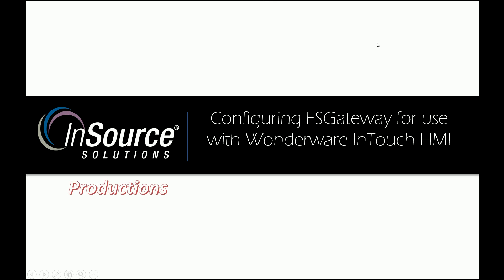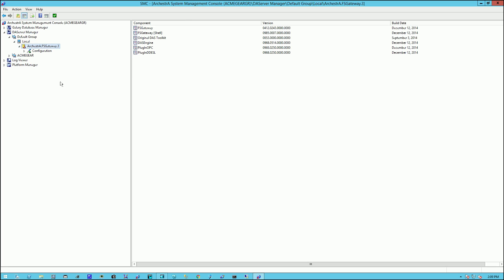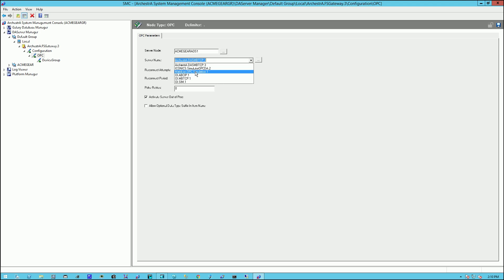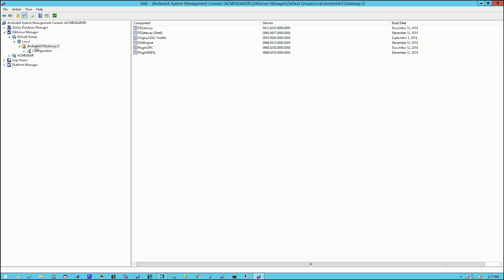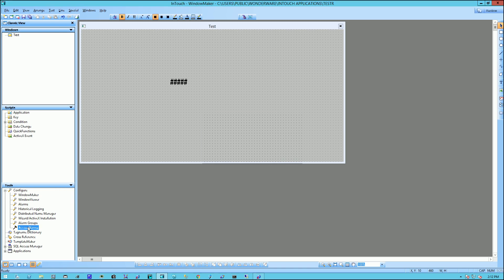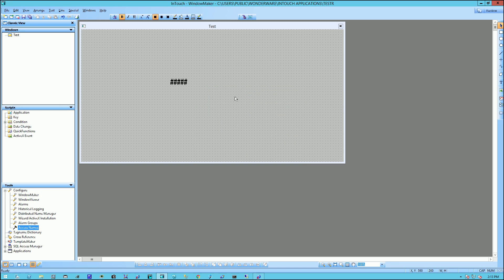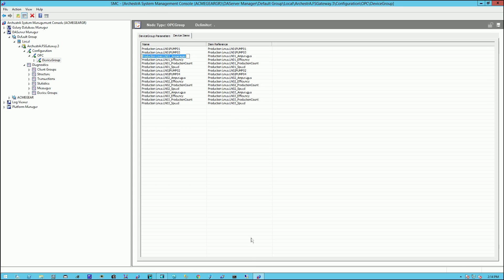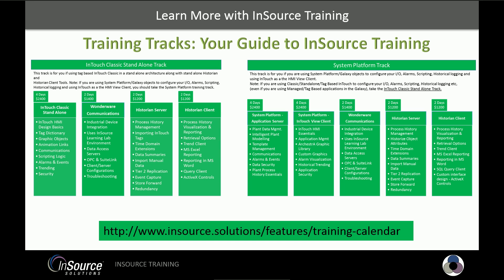How to configure FSGateway for use with InTouch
Simple video showing how to configure Wonderware FSGateway for use with Wonderware InTouch HMI.